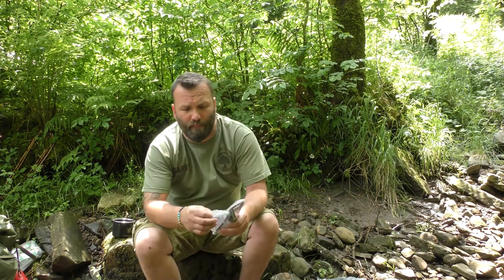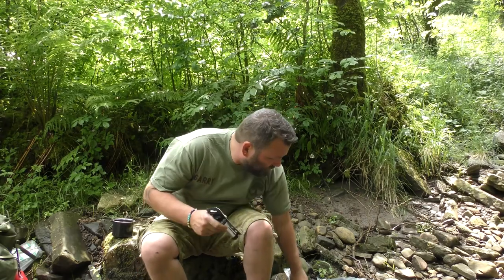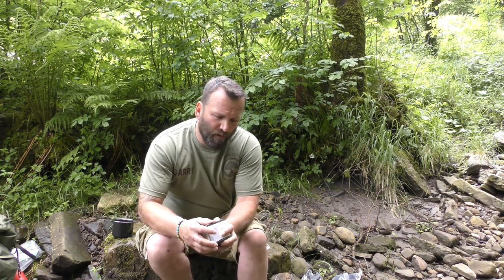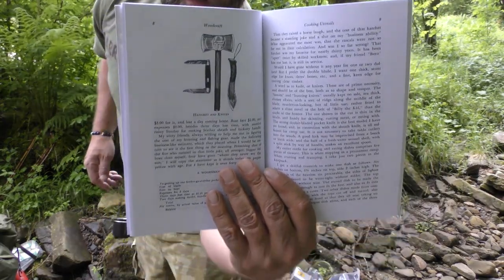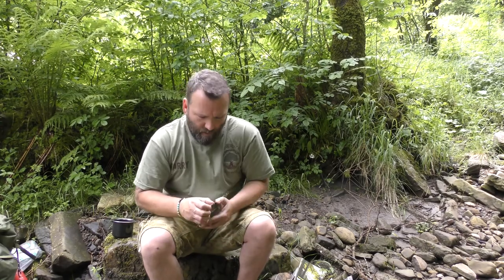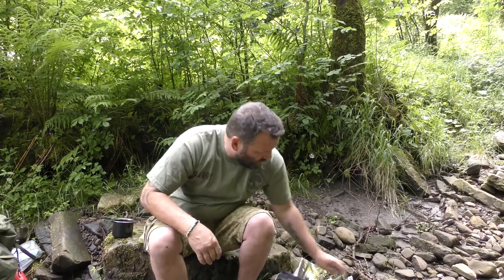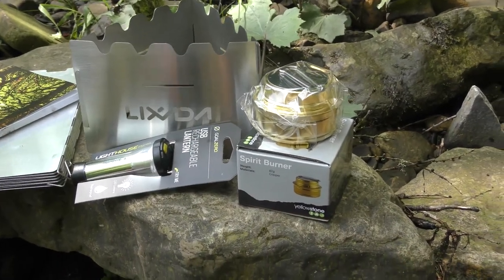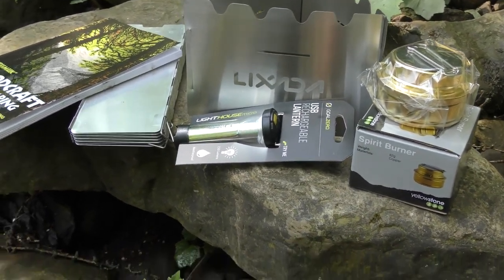400 Subscriber giveaway. Watch the full video to see how to enter.GOOD LUCK.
4,you need to say you have done all 3 comment Im In and tell me where you have shared this video.
closing date and draw will be Sunday the 8th July.